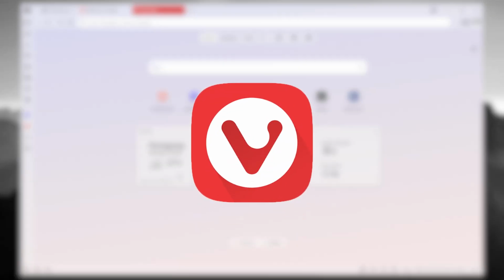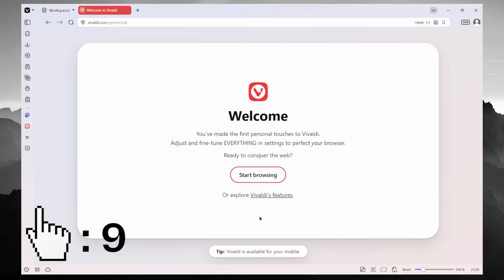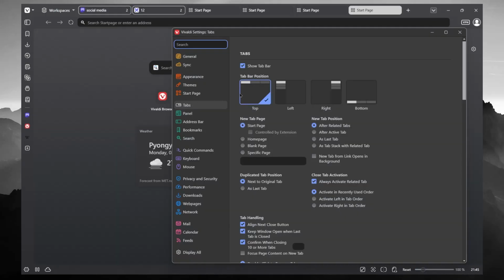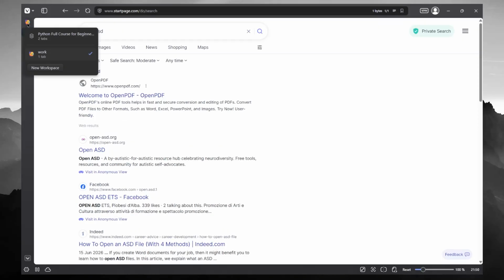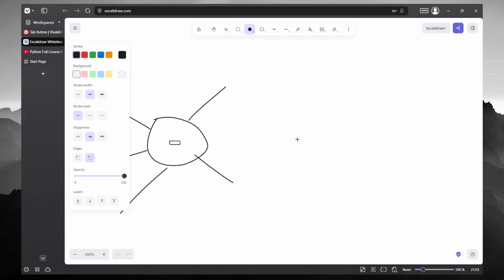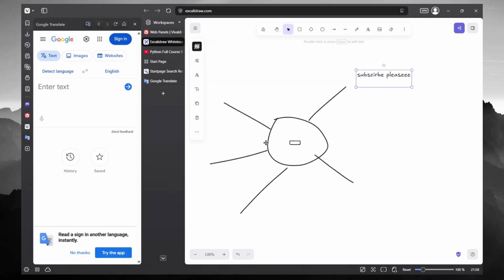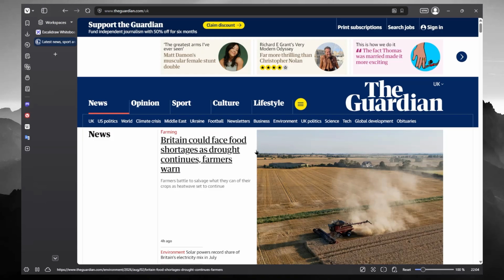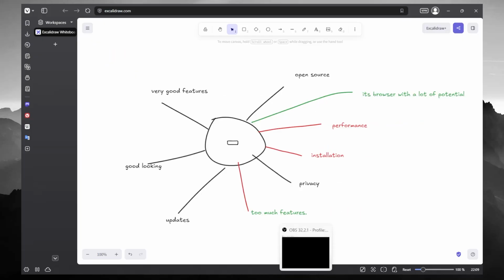Stop Using Chrome. Use Vivaldi Instead.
I am tired of Chrome, so I installed Vivaldi Browser and I love it. But is it better than Google Chrome?
In this Video we will go through all of the main features such as tab tiling, tab stacking, workspaces, adblockers and privacy. And then rate it at the end of the video to decide if it is better than Chrome.
0:00 Intro
0:12 Installation
0:49 Tab Tiling
1:09 Tab Stacking
1:21 Tab Postition
1:56 Workspaces
2:26 Quick Commands
3:13 Web Panels
3:48 Personalisation
4:09 Extensions
4:21 Privacy and Adblockers
5:00 Is it worth it?